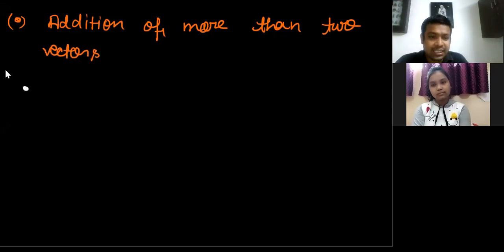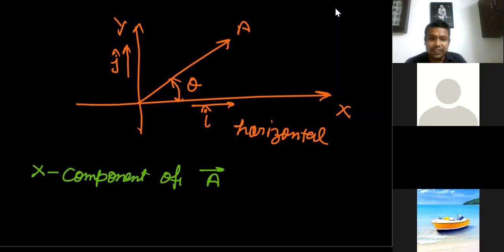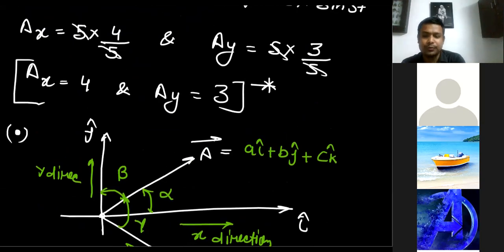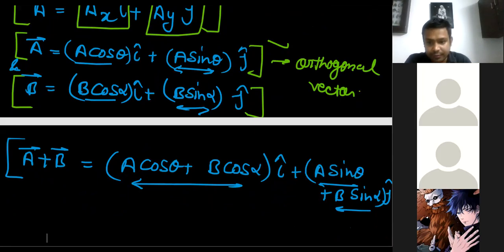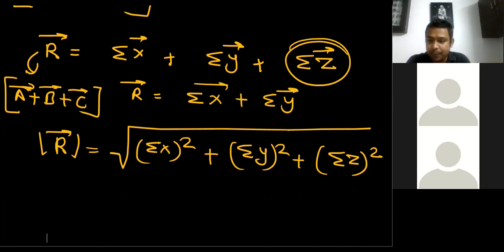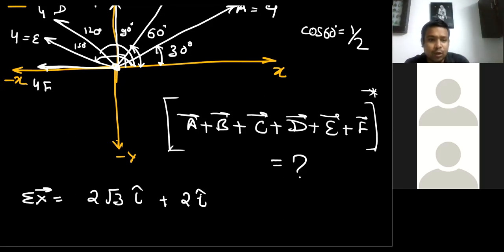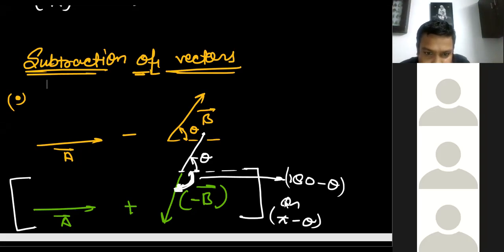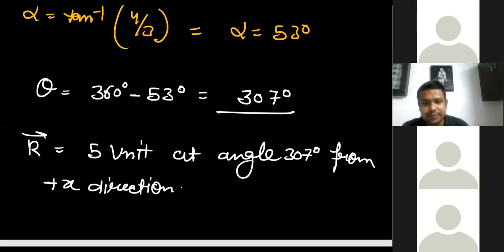vector and its analysis II REVISED CLASS II PART ( 5 ) II IIT JEE/ NEET